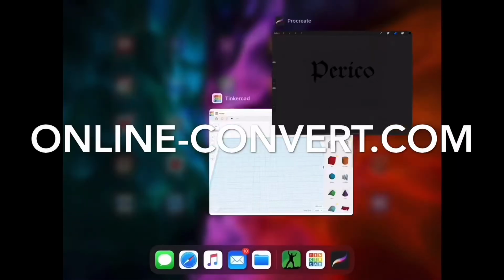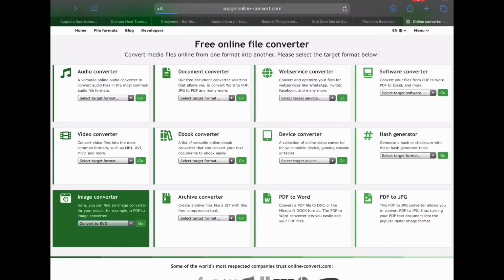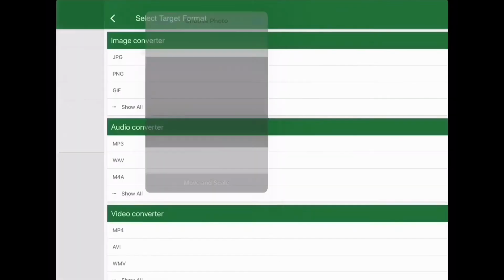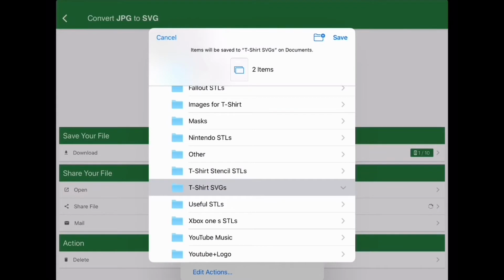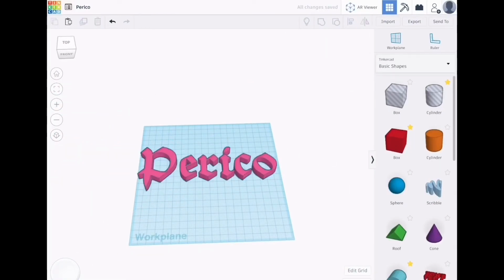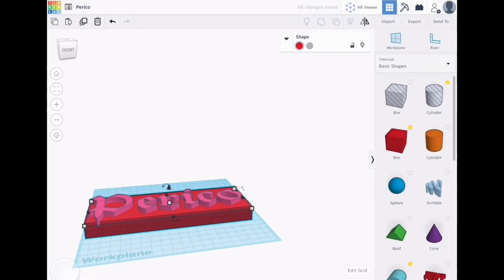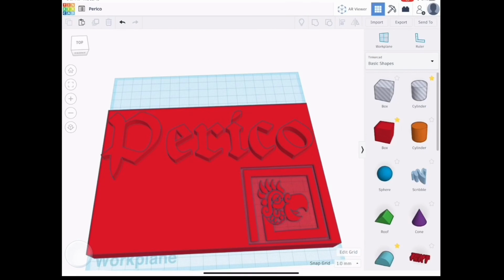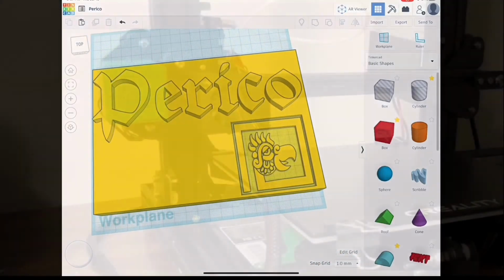How to convert fonts and images to SVG files to 3d print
What's up YouTube this week I would like to show you how easy it is to convert a file of a font or image to a SVG file so you can customize your 3d prints or for whatever reason! It's very simple and 100% free using "Online-convert.com" understand that some images or fonts may be too complex to import but most of them work. Sorry for the audio I had the fan running and didnt realize it until I had already uploaded the video

WEBSITE NOW UP AND RUNNING!!!

FOR MY ETSY SHOP

I have been designing my own T-Shirts and will slowly be putting them on my Etsy shop, I am a long time tattoo artist and have barely jumped into the 3d printing and 3d design scene so my shirts will be alot different! I heat press my high quality shirts myself at home!!! click below for my ETSY SHOP

3D PRINTING ITEMS I USE

FOR THE Ender3

HARDENED NOZZLE

Ender3 GLASS BED

GREAT FILAMENTS

WHITE HATCHBOX ABS

WHITE ERYONE PLA